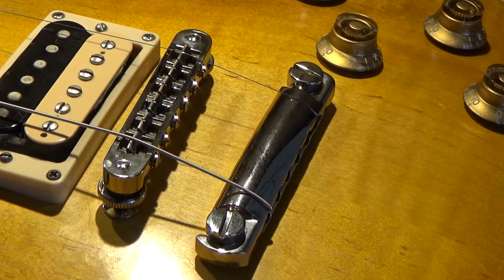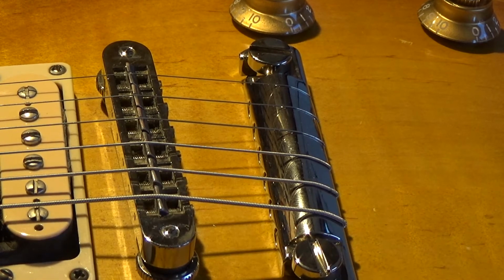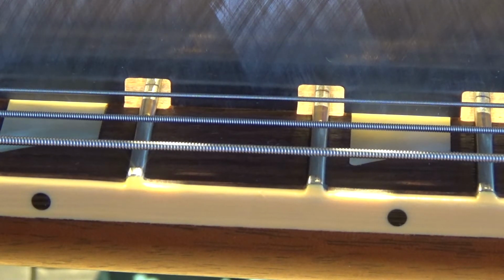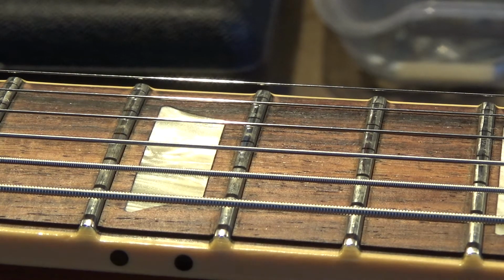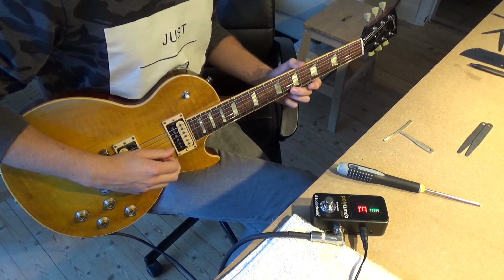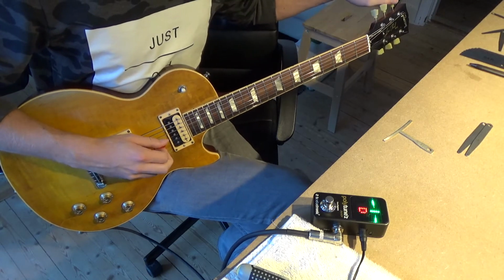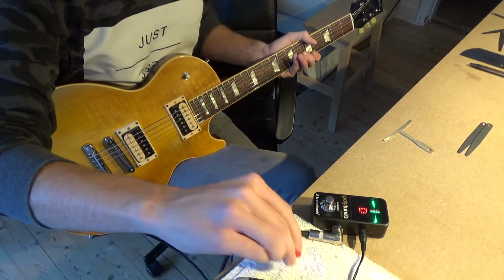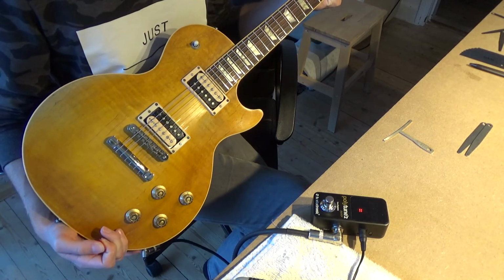Gibson Les Paul Standard│Guitar Setup Part 3│Intonation & Round Up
Hey!

Here's Part 3 in my Gibson Les Paul Standard Setup series!
I'll take a look at the intonation and round up the project.

All in all, this guitar came out playing much better than it did, when it first came in. I'm happy, the owner is happy - everything's goooood!

Requests and questions are very welcome, just let me know!

Cheers & Thanks!